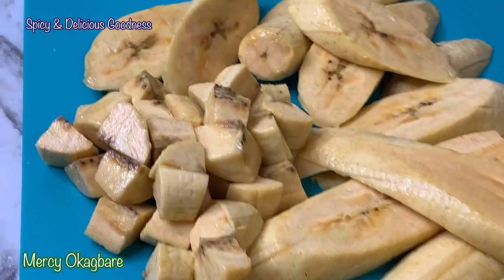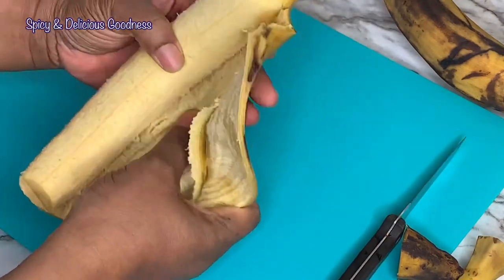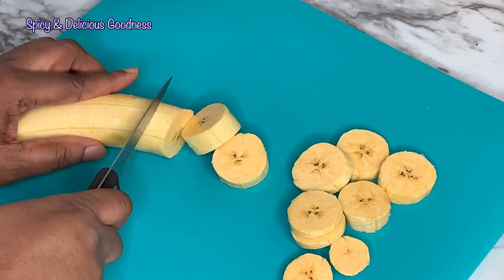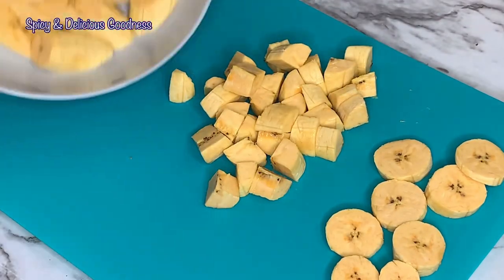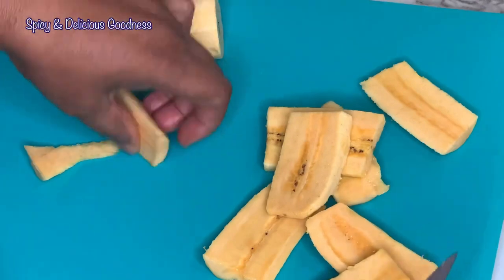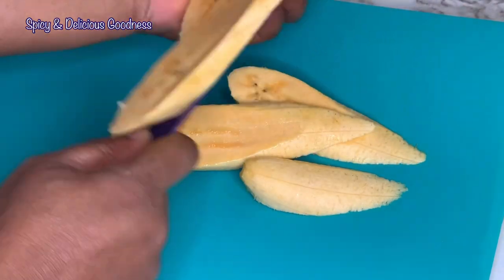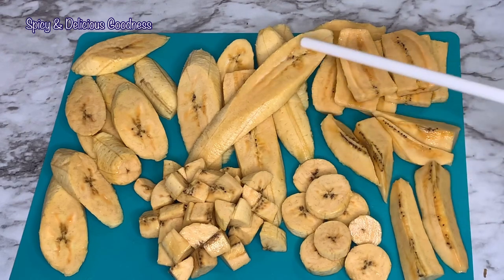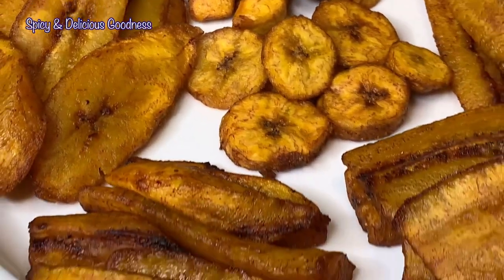6 WAYS TO CUT SWEET PLANTAINS | PLATANOS MADUROS | SPICY & DELICIOUS GOODNESS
In this video, I will be showing you how to cut plantains 6 easy ways. Cutting plantain can be challenging if one does not know to do it but it is actually very easy. So I will be showing you many ways to do it.

Ingredient
Plantains